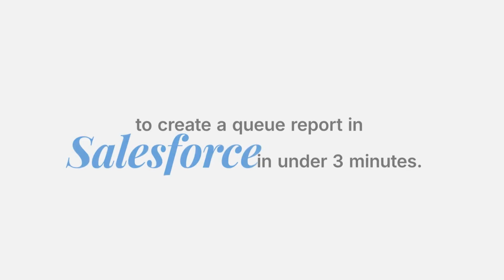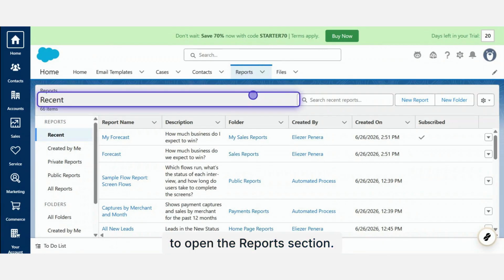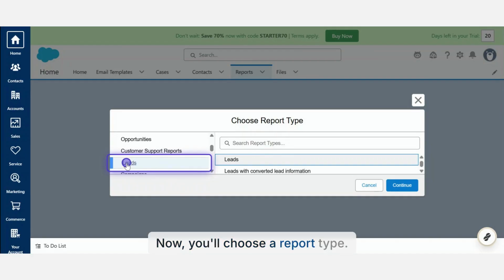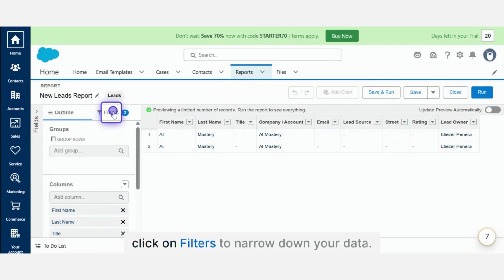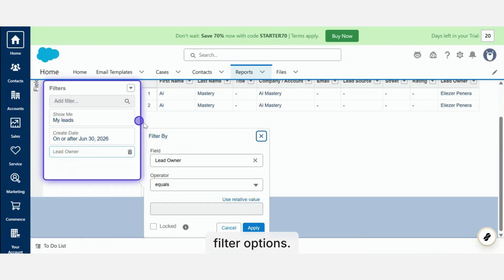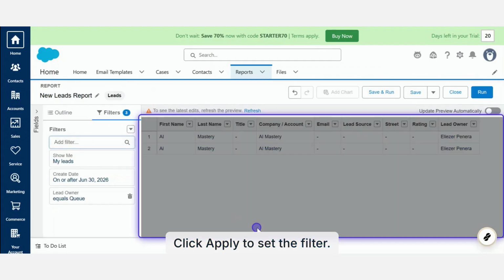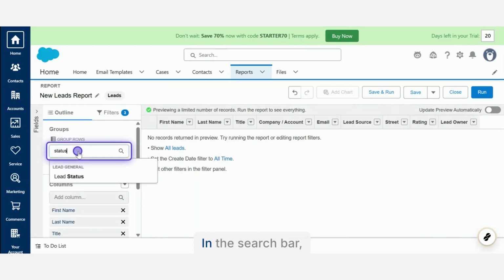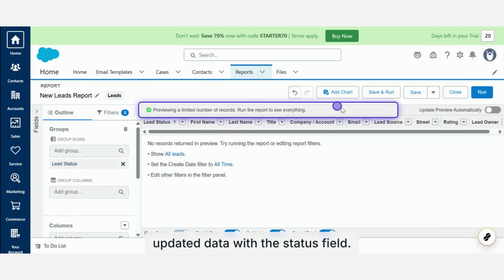How to Create Queue Reports in Salesforce (Updated 2026)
In this video, we discuss how to create queue reports in Salesforce to quickly find leads owned by a specific queue without manual sorting. Learn to set up a queue report in Salesforce by filtering on Lead Owner equals Queue, and organize results by Lead Status. This tutorial covers creating a Salesforce queue report from scratch, including applying filters and grouping data.

00:00 Introduction and Overview
00:19 Initiating a New Report
00:58 Applying Lead Owner Filter
01:43 Organizing Report Layout
02:07 Saving and Running Report